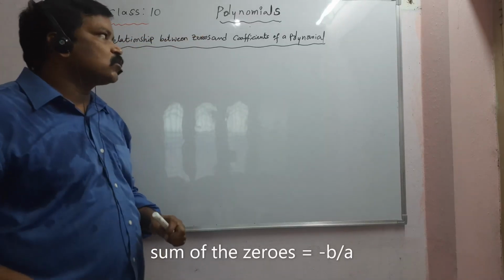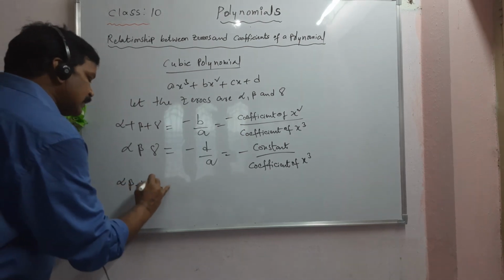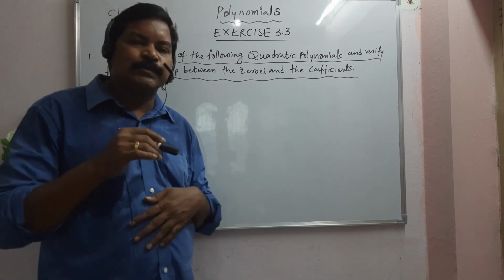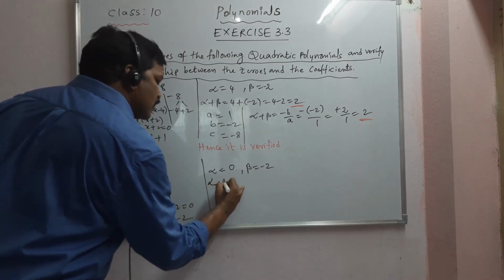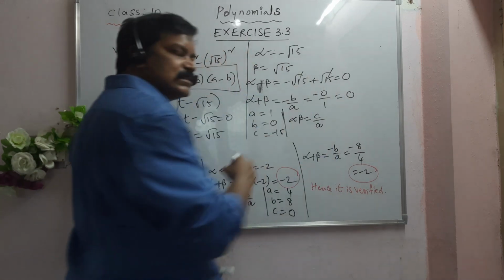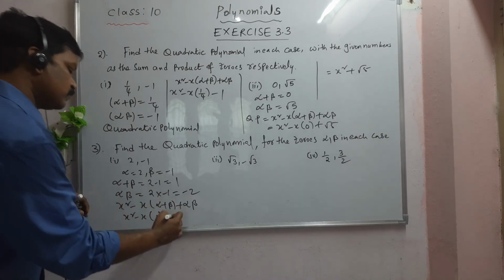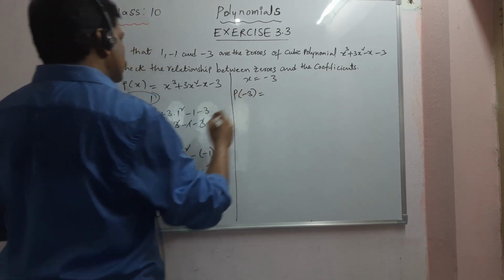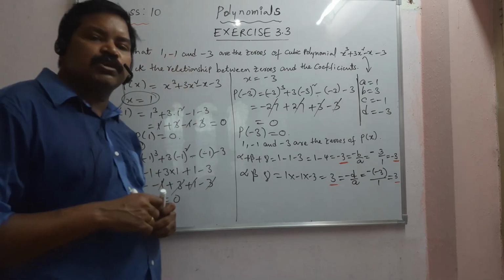10thclass 10th MATHEMATICS - POLYNOMIALS -EXERCISE 3.3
Relationship between the  zeroes and coefficients of Quadratic and cubic polynomials...
quadratic polynomial when zeroes are given
cubic polynomial when three zeroes are given